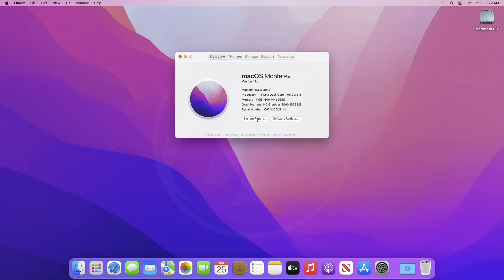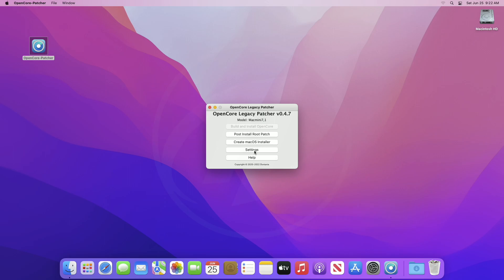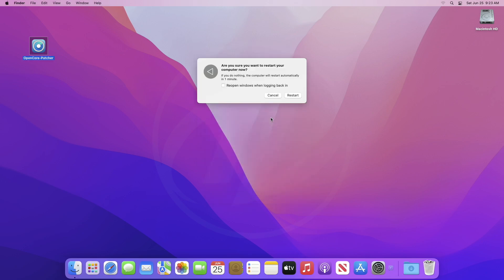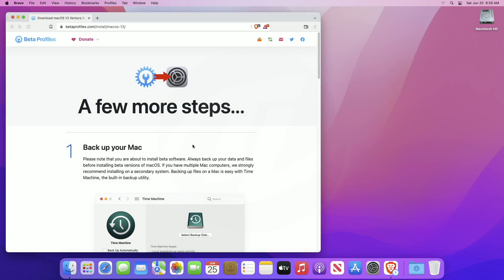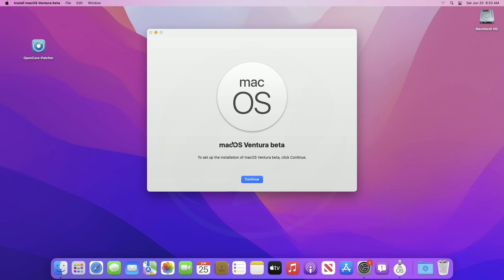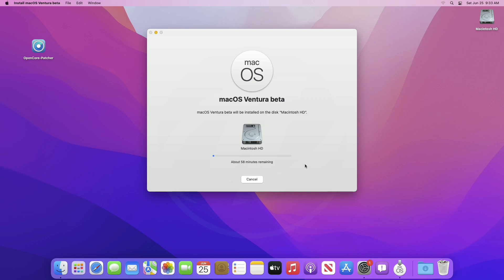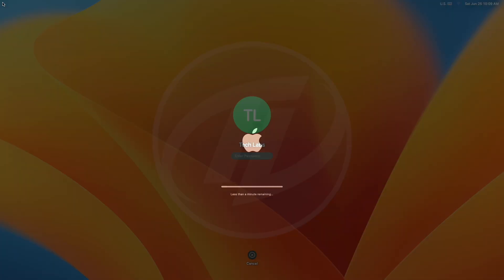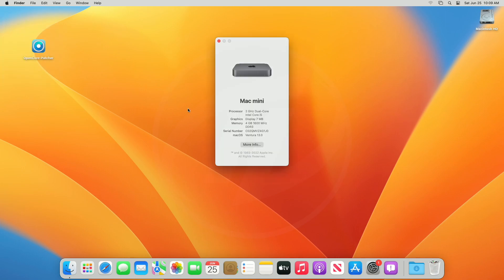How to Upgrade To macOS Ventura On Unsupported Macs - Step By Step Guide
How to Upgrade Unsupported Macs to macOS Ventura - Step By Step Guide

CHAPTERS

Note:
Skylake and prior Macs will not have Graphics acceleration.
After the upgrade, a few Macs may require patching the system volume. Run OpenCore Legacy Patcher to patch the system volume. Once the system volume is patched, restart your Mac.

Few Macs may require a metal compatible Graphics Card to achieve the Graphics acceleration.